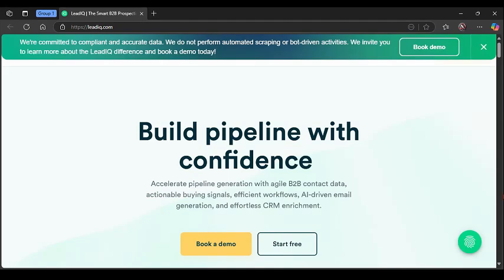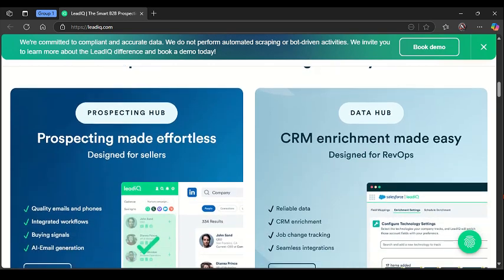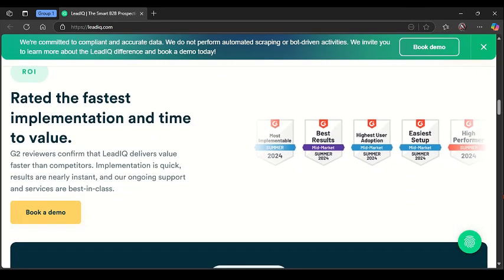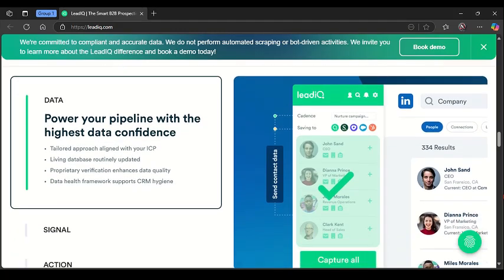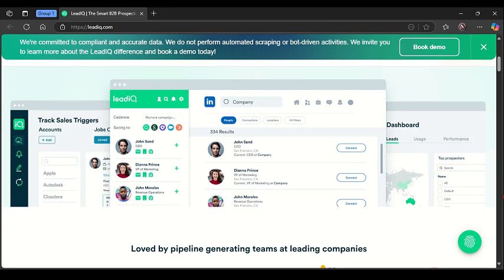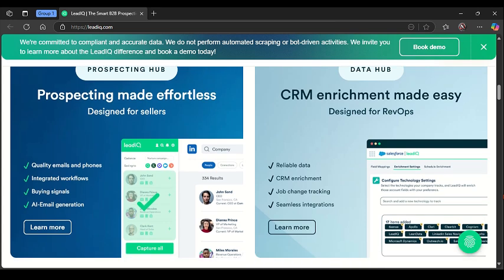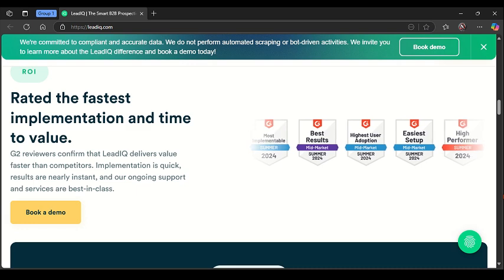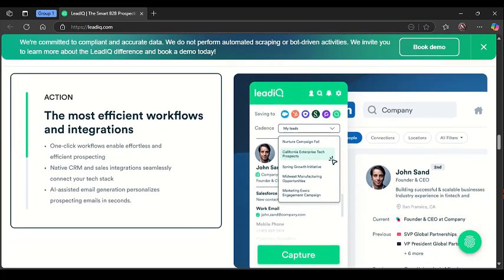LeadIQ Review 2025: The Best Lead Generation Tool?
In This Video, you will learn about LeadIQ Review 2025: The Best Lead Generation Tool?